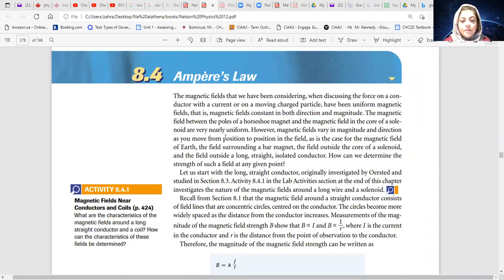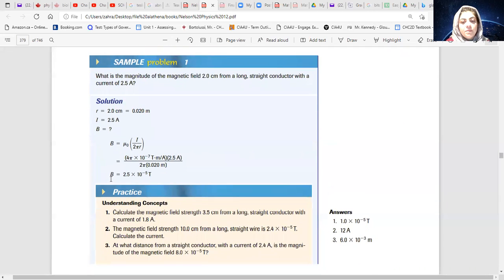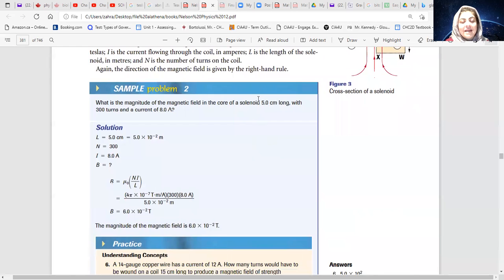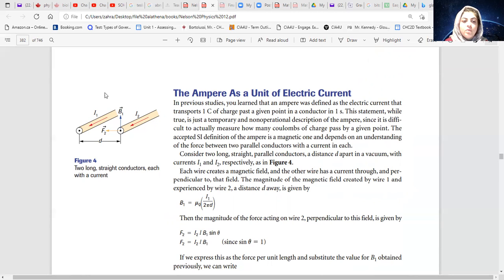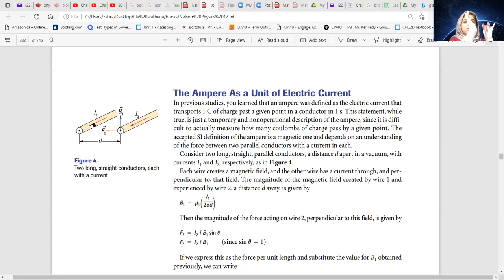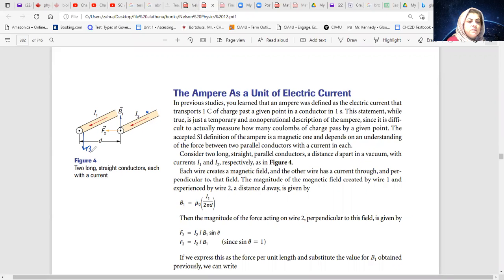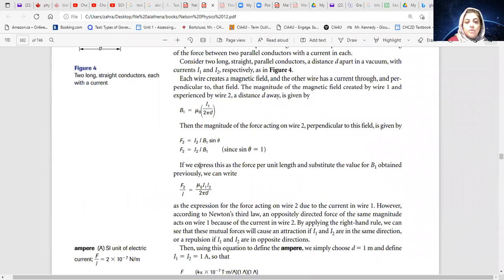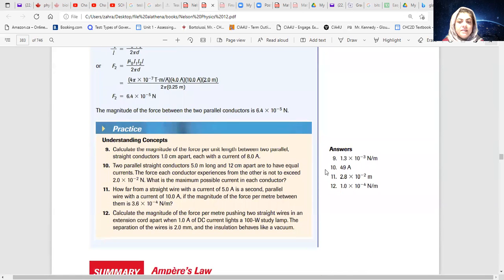8 4 Amperes Law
Amperes Law